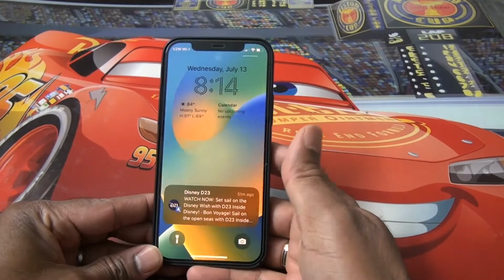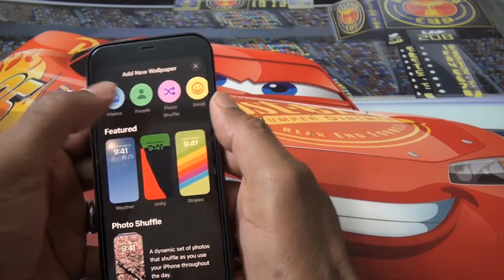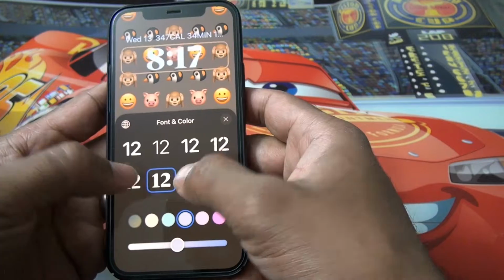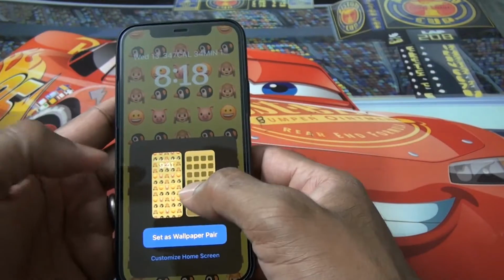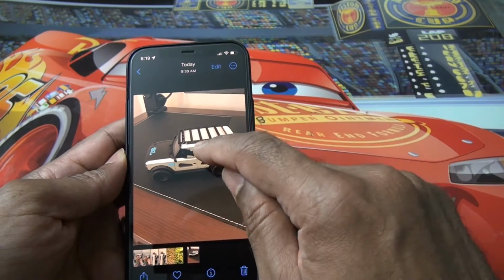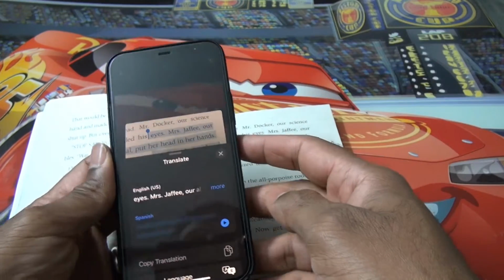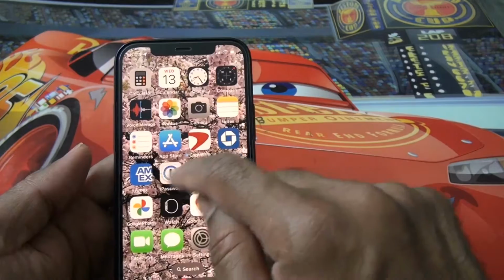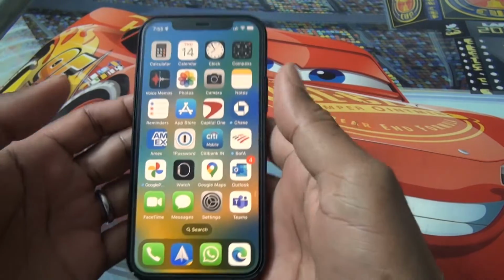iOS 16 Features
iOS 16 Walkthrough, new features